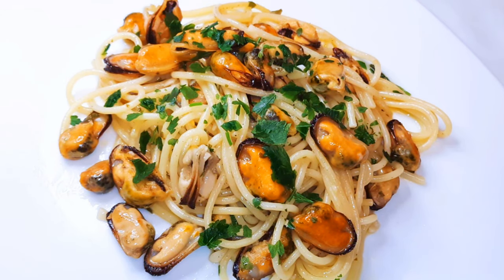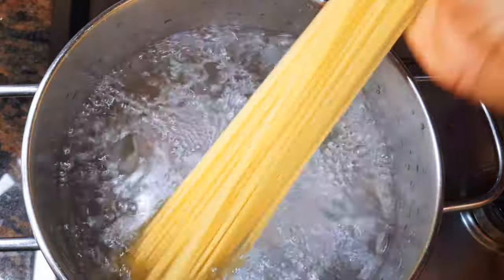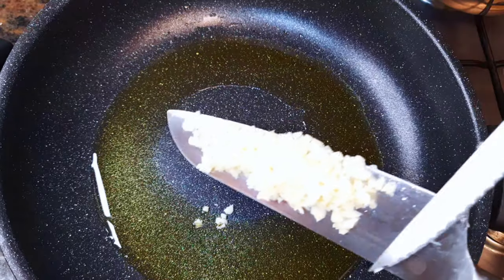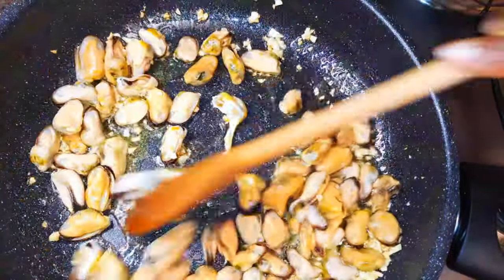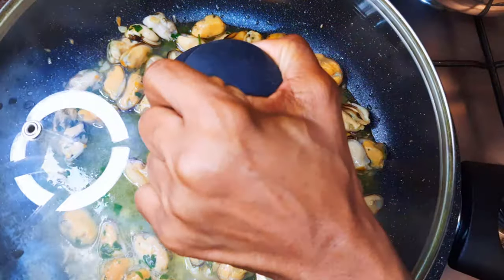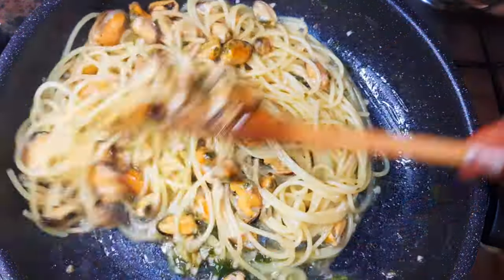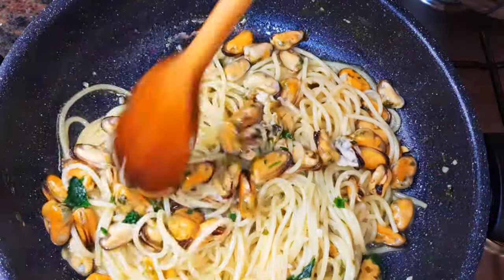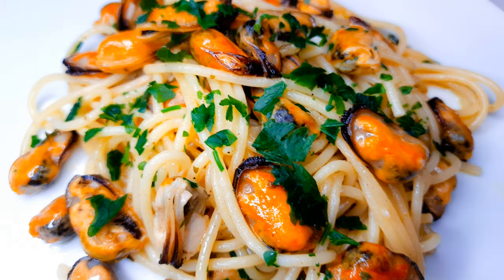Italian Garlic Spaghetti With Mussels: You Can't Stop Eating.